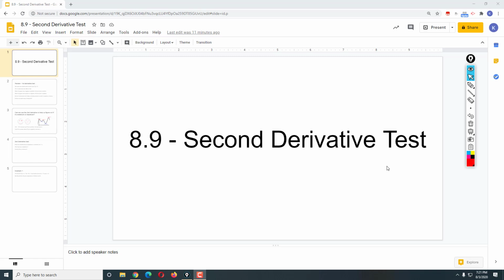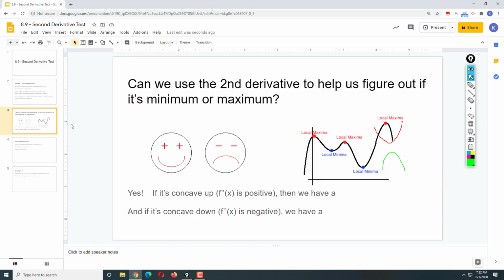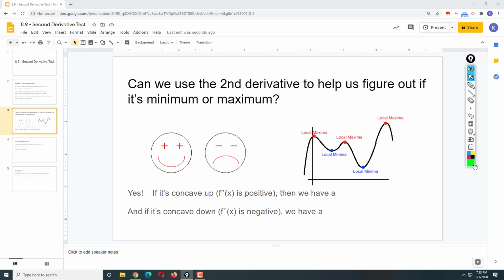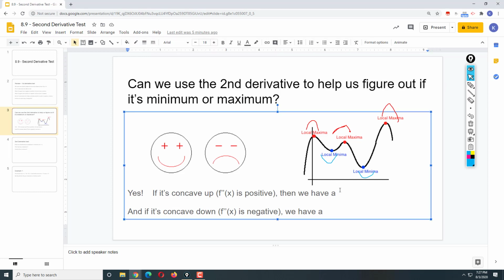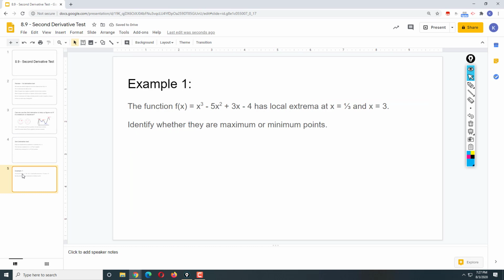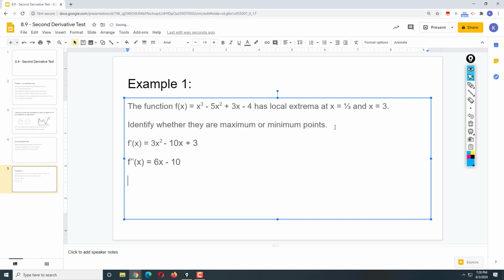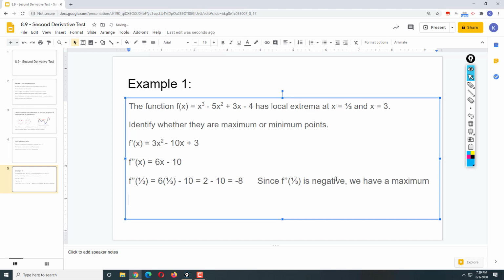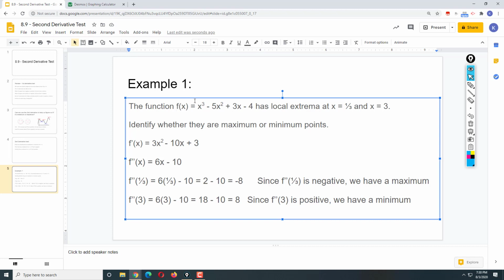8.9 - Second Derivative Test